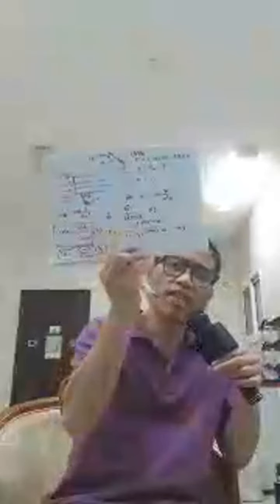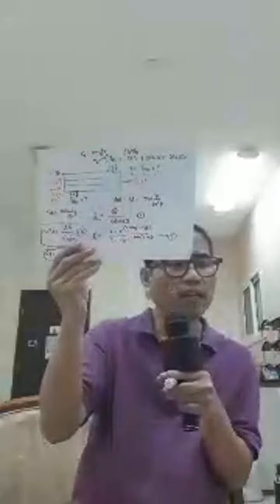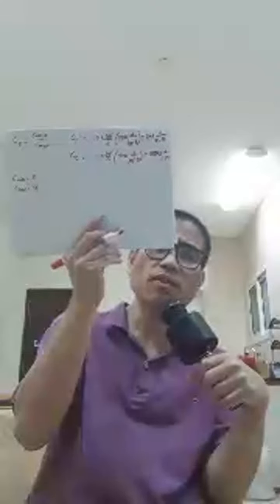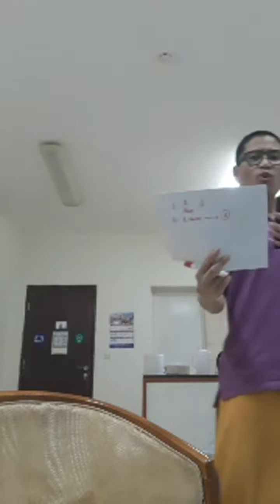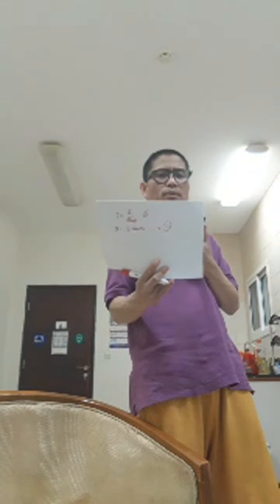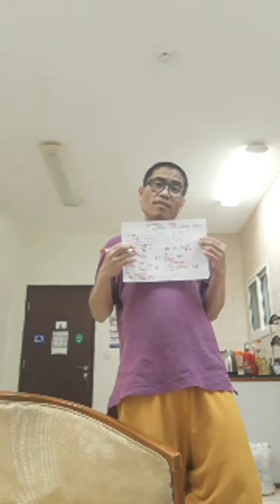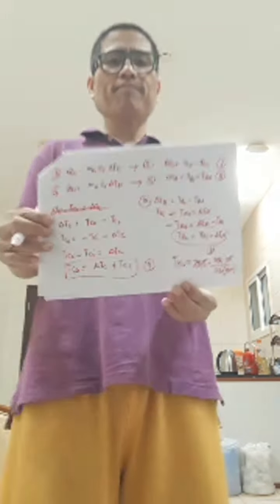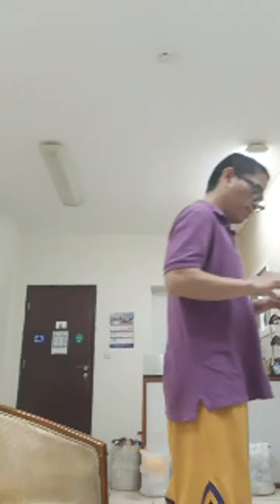Double Pipe Heat Exchanger Counterflow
Double pipe heat  exchanger  counterflow requires  convection heat transfer concept,  the total actual of heat transferred, number of heat transfer units, over-all efficiency of the rate of heat transfer and the ratio of specific heat capacity minimum and maximum must be computed.